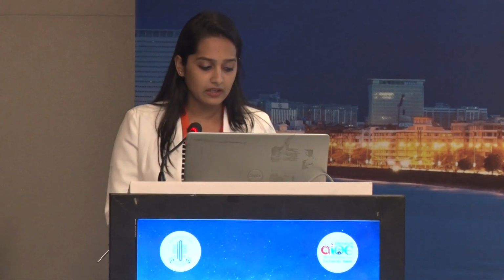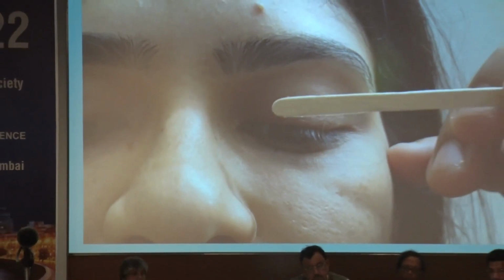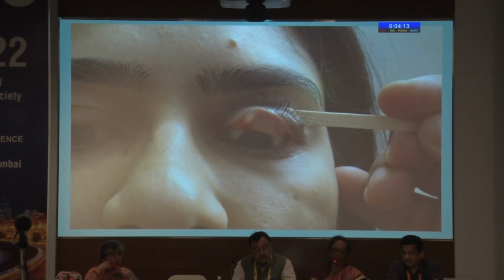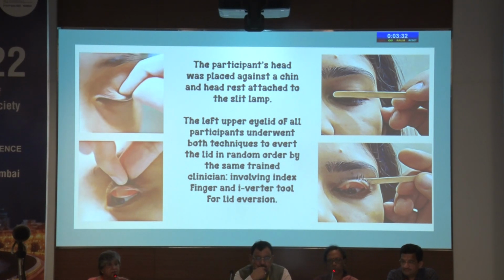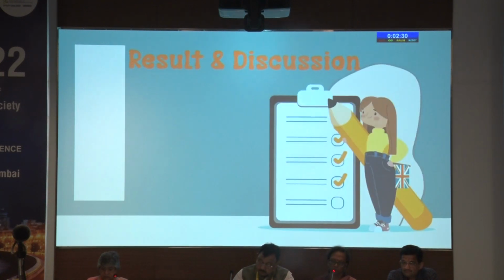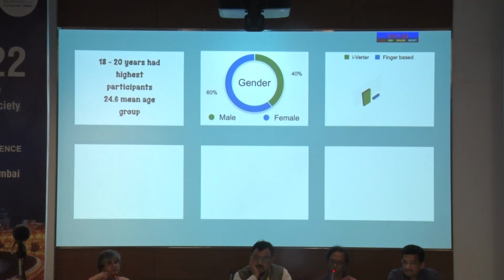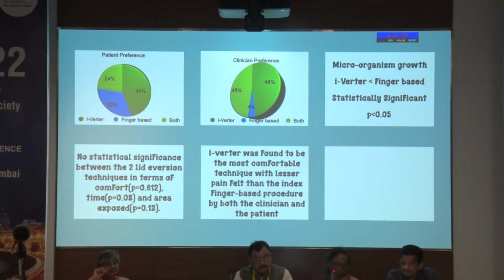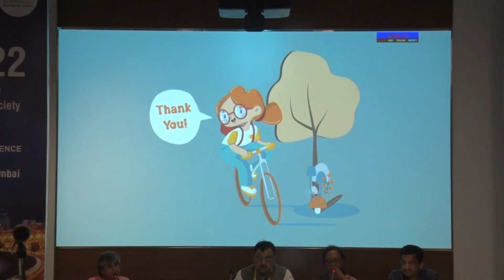AIOC2022 FP1297 Comprehensive Ophthalmology topic EFFICACY OF I VERTER COMPARED TO INDEX FINGER FOR